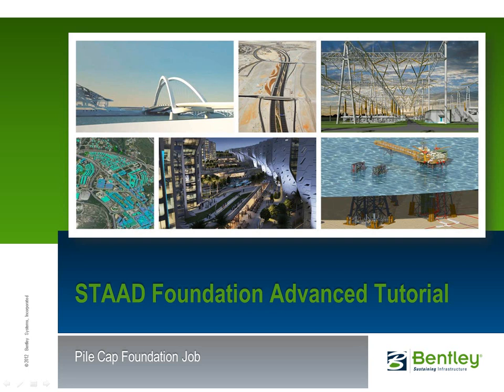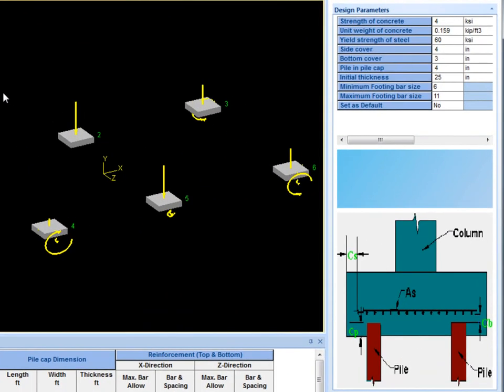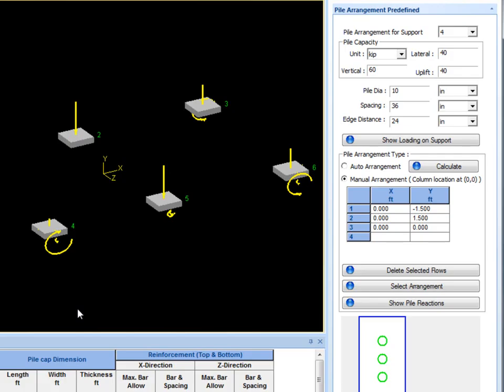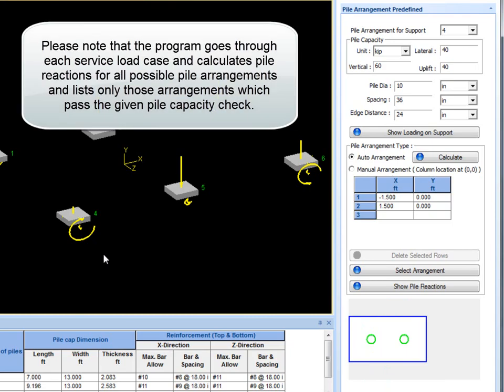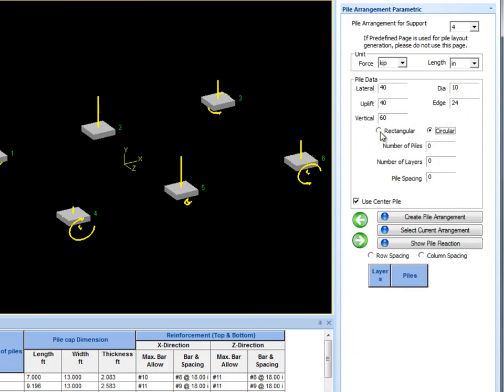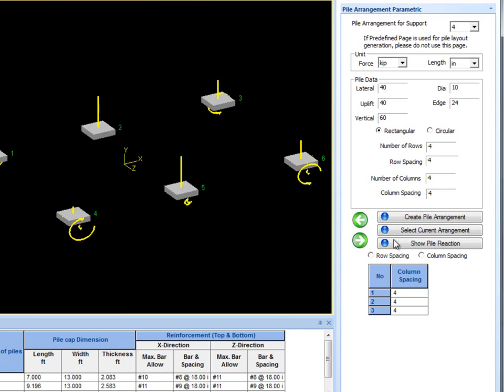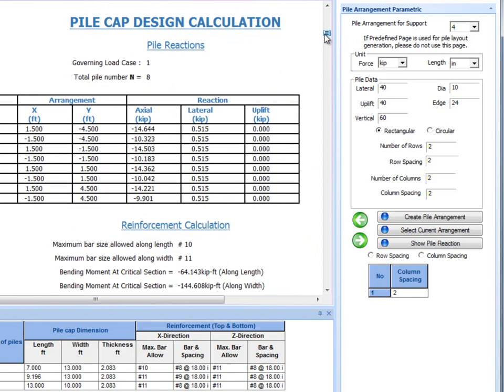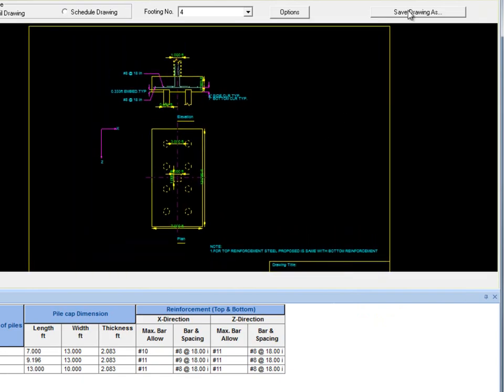Video 16 Pile Cap Foundation 2